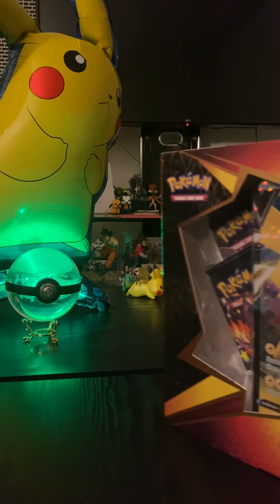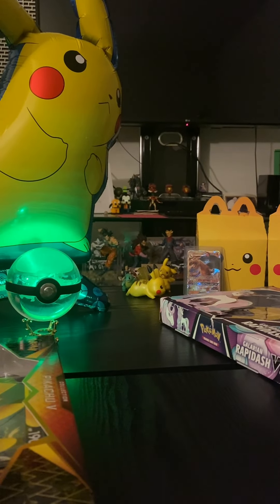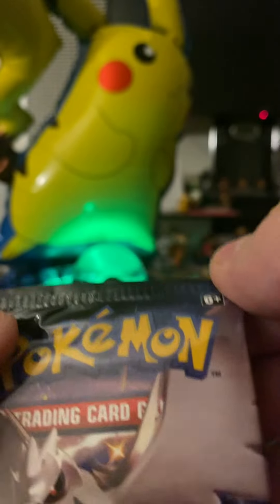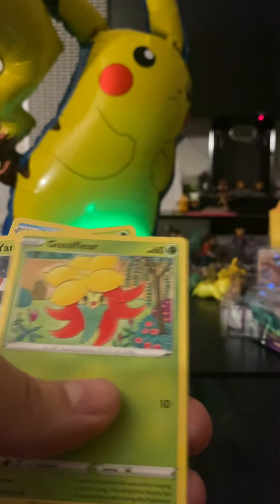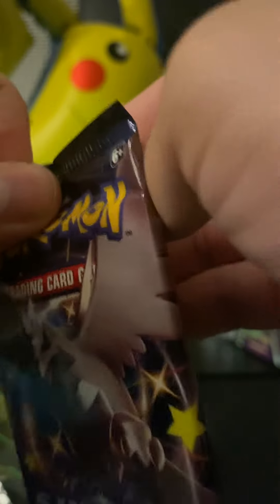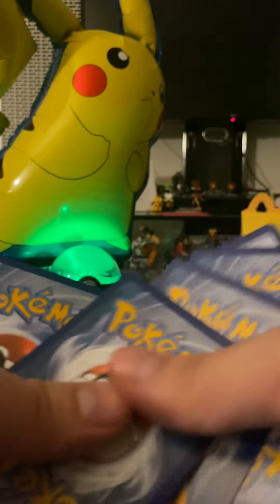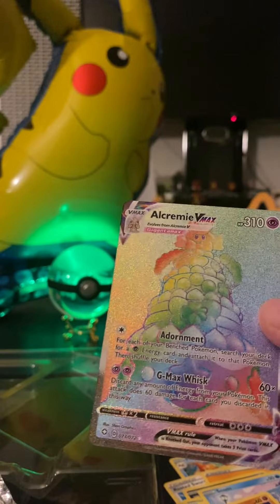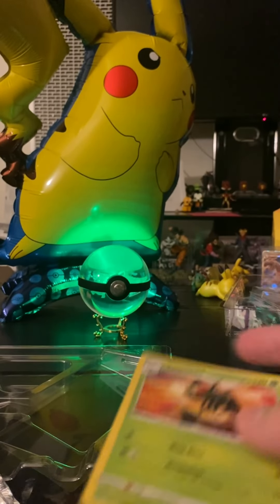Pikachu Hidden Fates box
Apologies for the inactivity. Many new videos to come! I have many many unopened boxes for new content! Here is probably my first unboxing. It was during covid. I purchased this through eBay. Enjoy!